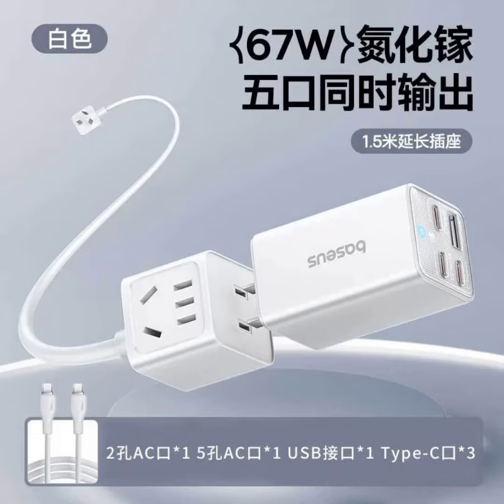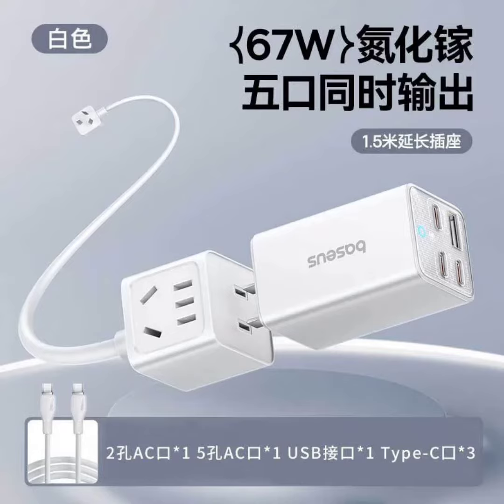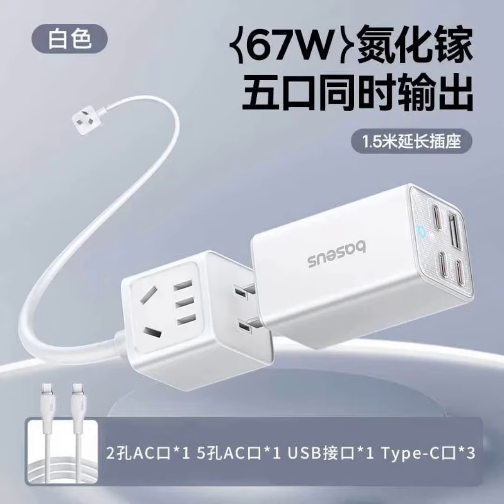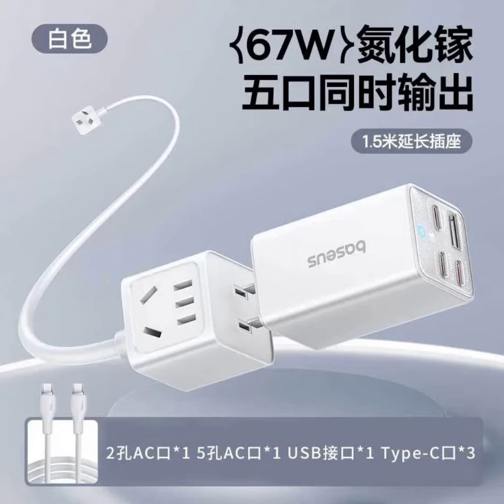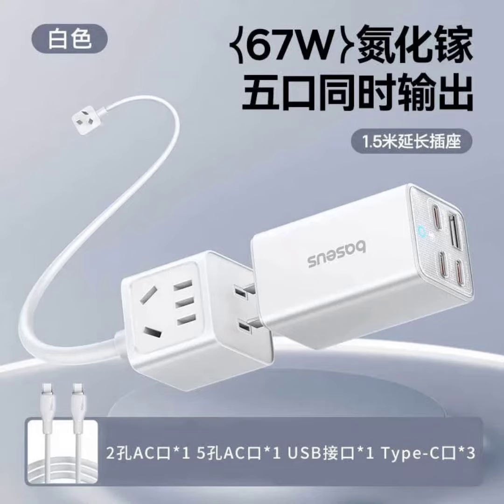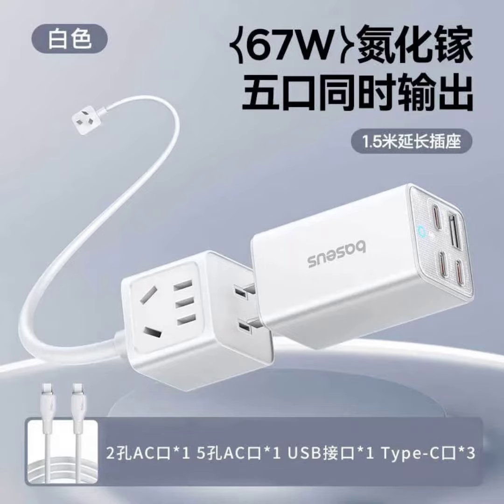Baseus launches new Lingao Mini multi-color charger, 67W power, detachable design.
Baseus has launched a new version of its Lingao Mini charger in the Chinese market, featuring a multi-color design and a detachable AC port module. This versatile charger caters to users who need a powerful and adaptable charging solution for various devices. The charger is initially priced at 199 yuan and is now available on JD.com.